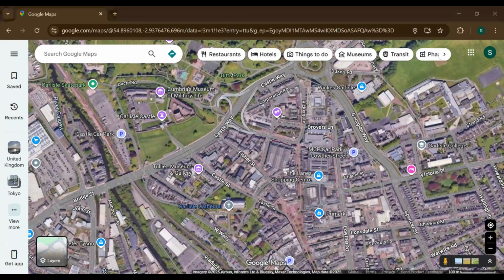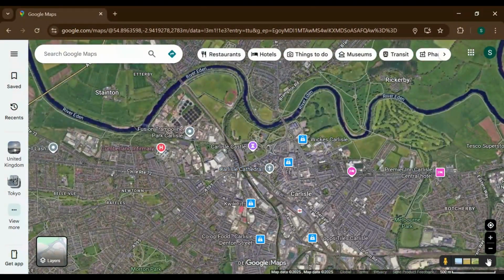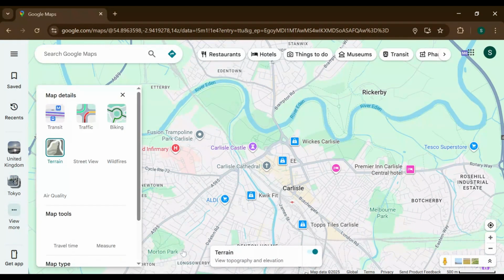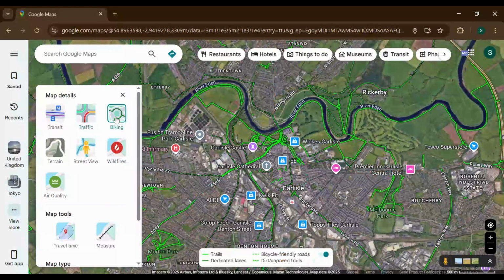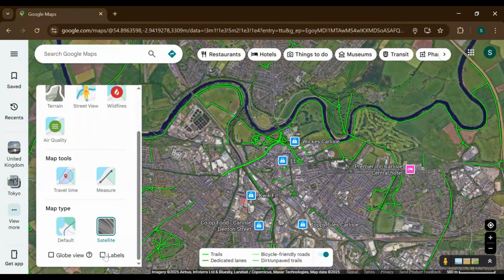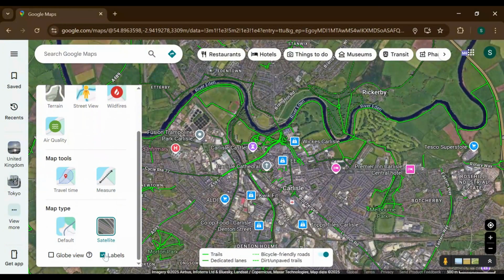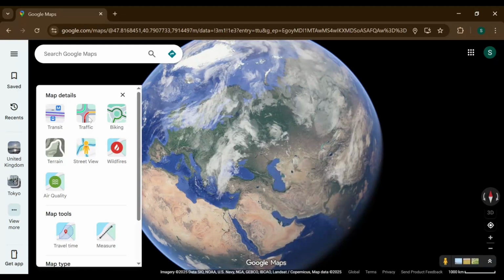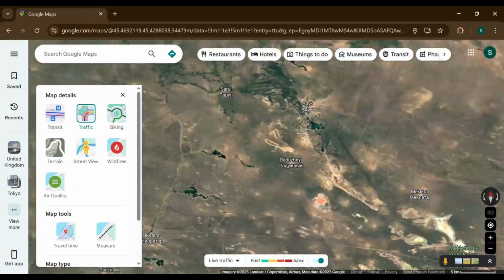How to Customize Google Maps with Layers and Labels 2025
Want to make your Google Maps look more organized and personal? 🗺️ In this quick 2025 tutorial, I’ll show you step by step how to customize Google Maps with layers and labels — so you can easily mark places, plan routes, and visualize your favorite spots like a pro.

You’ll learn how to:
✅ Add custom map layers for restaurants, landmarks, or trips
✅ Use personalized labels to name your saved places
✅ Share or export your custom maps for projects or travel planning

Whether you’re a student, traveler, or business owner, customizing Google Maps will save you tons of time and help you stay organized.

By the end of this guide, your map will look completely personalized — with clean layers, color codes, and custom names for every location.